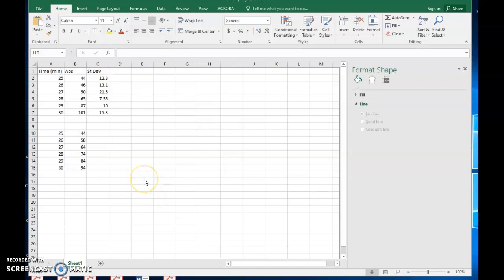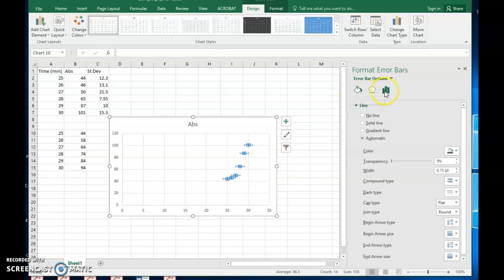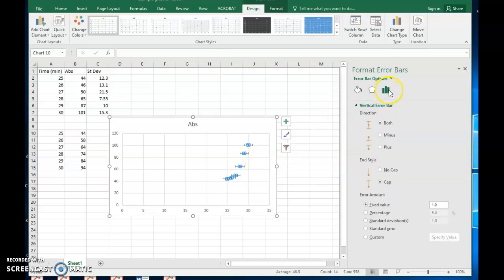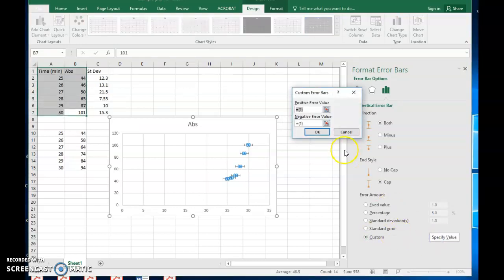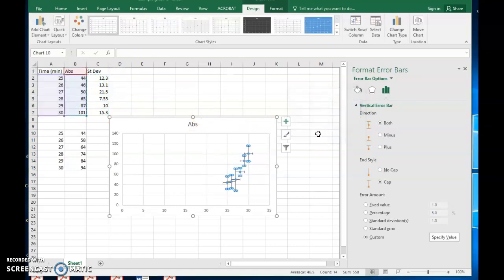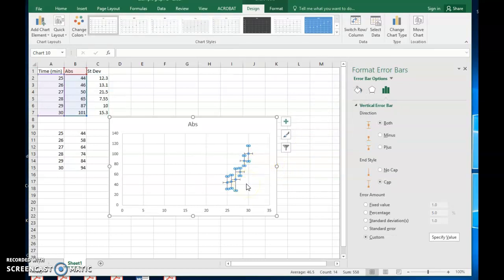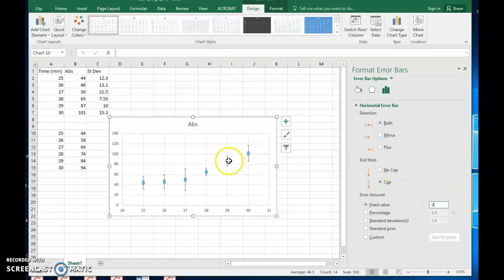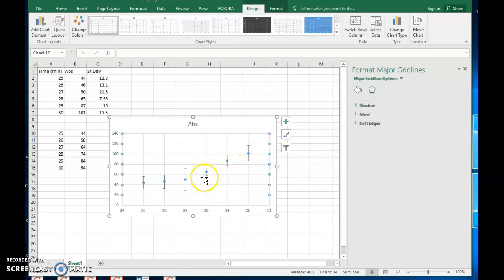Individual error bars in excel